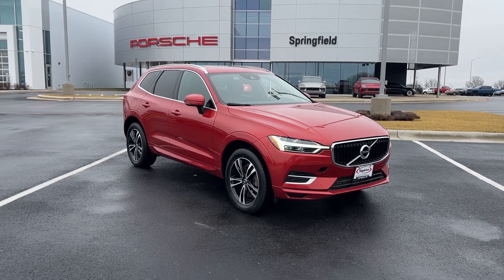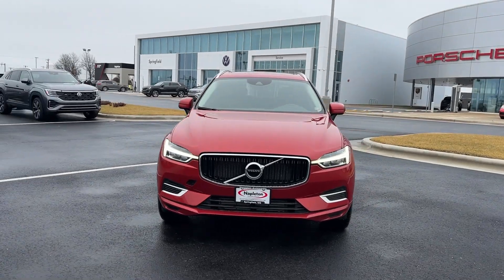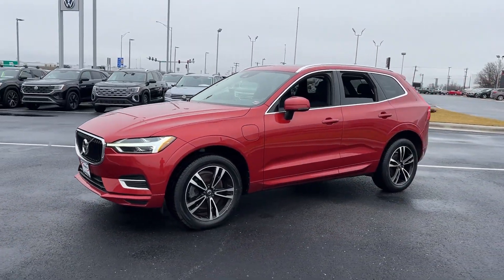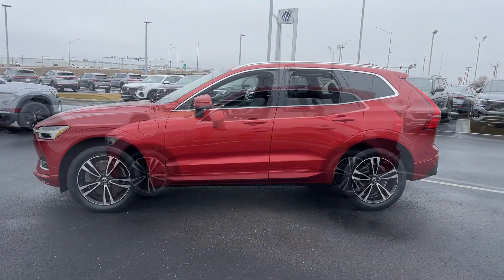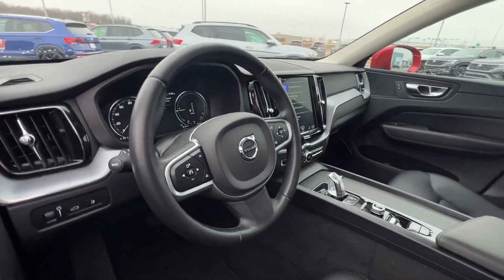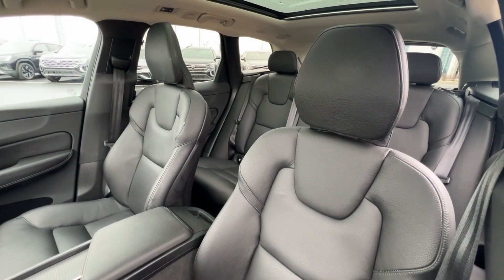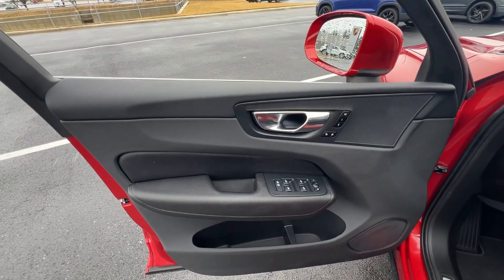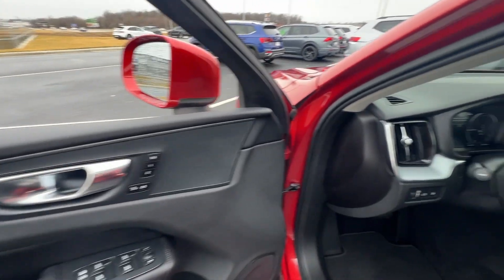2019 Volvo XC60 Springfield, Branson, Republic, Ozark, Nixa, MO PO94404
Fusion Red Metallic Used 2019 Volvo XC60 Momentum available in Springfield, Missouri at Napleton AutoWerks Springfield. Servicing the Branson, Republic, Ozark, Nixa, MO area.

GREAT MILES 54689! Momentum trim Fusion Red Metallic exterior and Charcoal interior. Sunroof Heated Seats Power Liftgate Alloy Wheels All Wheel Drive Panoramic Roof. br /br /KEY FEATURES INCLUDEbr /Sunroof Panoramic Roof All Wheel Drive Power Liftgate Heated Driver Seat. Volvo Momentum with Fusion Red Metallic exterior and Charcoal interior features a 4 Cylinder Engine with 400 HP at 5700 RPM*. br /br /VEHICLE REVIEWSbr / No one should be disappointed with the amount of power on tap and the brakes deliver smooth yet responsive stopping performance.  -Edmunds.com. br /br /AFFORDABLE TO OWNbr /AutoCheck One Owner Was $28991. This XC60 is priced $8500 below Kelley Blue Book. br /br /VISIT US TODAYbr /Welcome to Napleton Autowerks/Missouri located in Springfield MO your number one source for quality used vehicles. With our impressive inventory of cars trucks and SUV s we re sure to meet your needs and budget. Our team is made up of automotive professionals you can trust and we guarantee a hassle-free satisfying car buying experience. We look forward to serving you in the near future! br /br /Pricing analysis performed on 2/12/2024. Horsepower calculations based on trim engine configuration. Please confirm the accuracy of the included equipment by calling us prior to purchase. br /